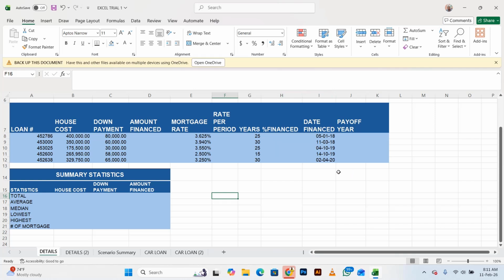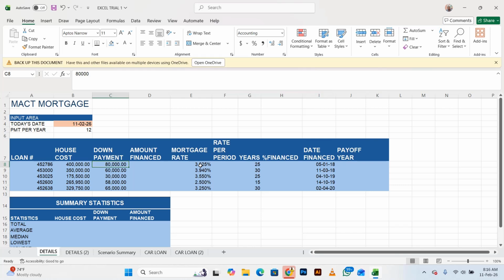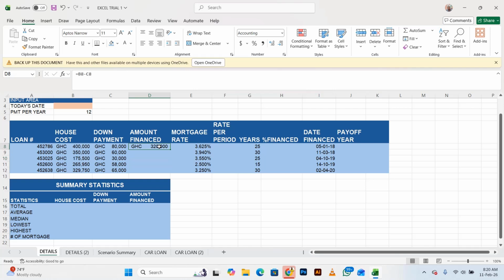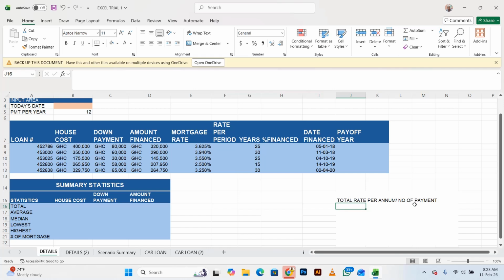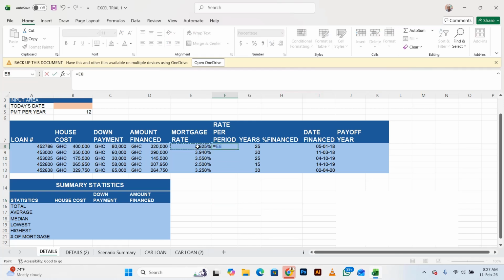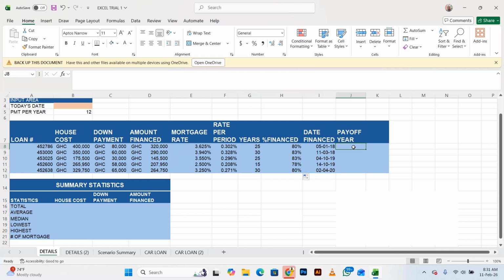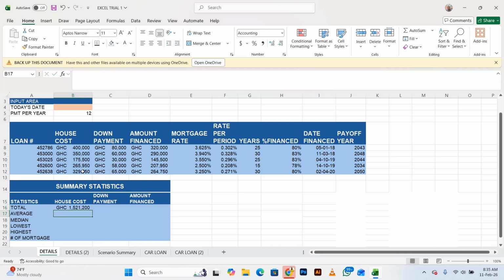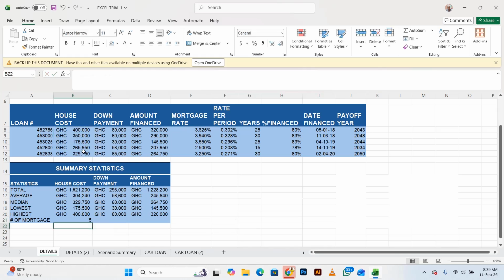MORTGAGE LOAN HANDS ON || PART ONE || MTECH VIDEO